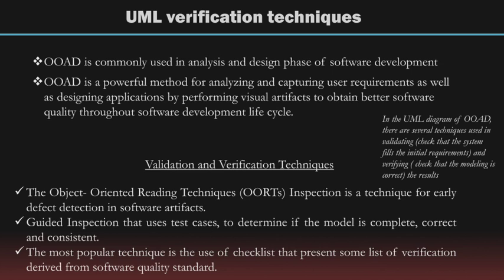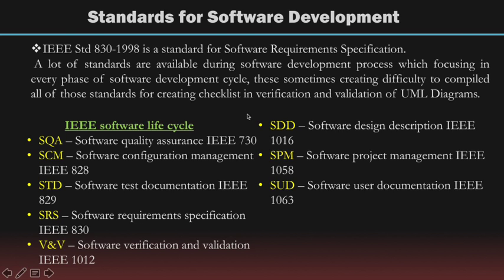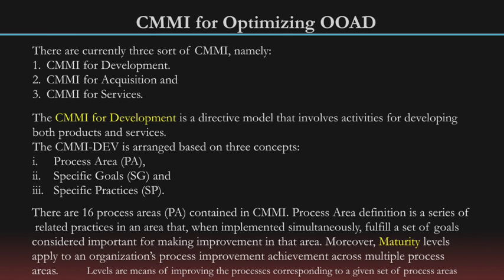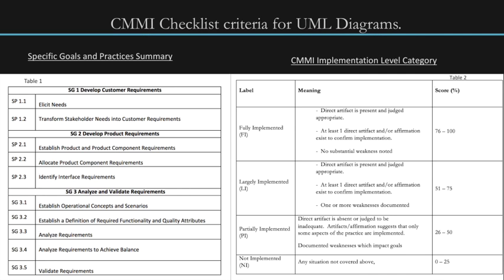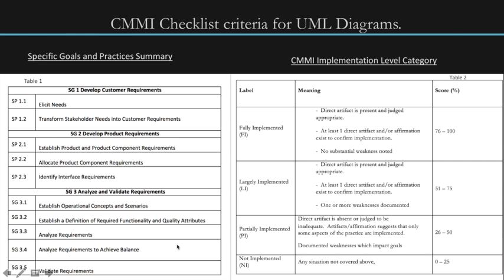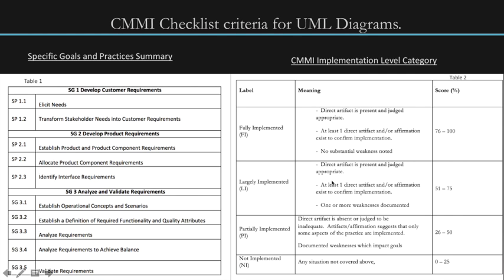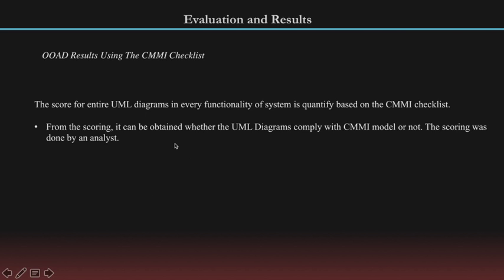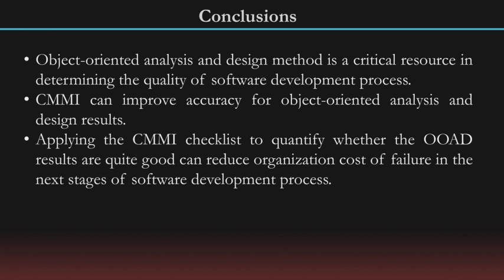CMMIpresent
Capability Maturity Model Integration (CMMI) for Optimizing Object-Oriented Analysis and Design (OOAD)